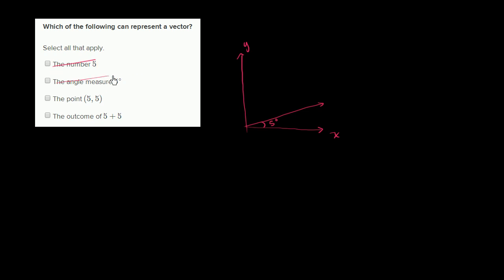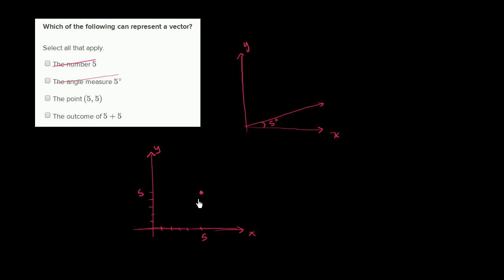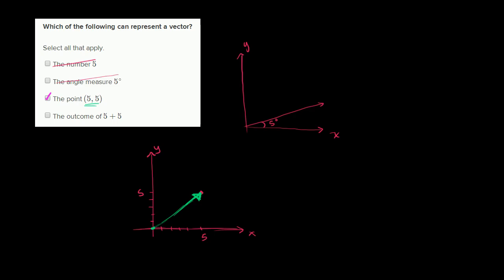Vector representations exercise example | Vectors | Precalculus | Khan Academy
Courses on Khan Academy are always 100% free. Start practicing—and saving your progress—now